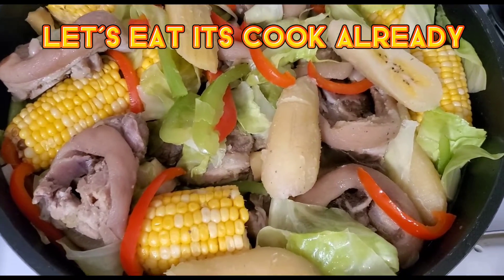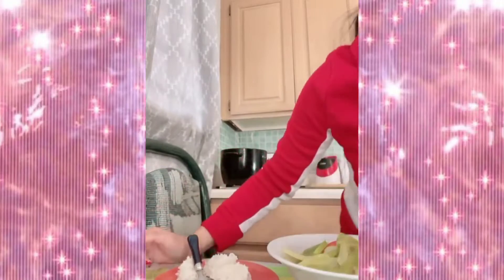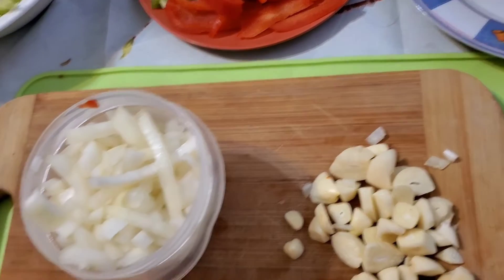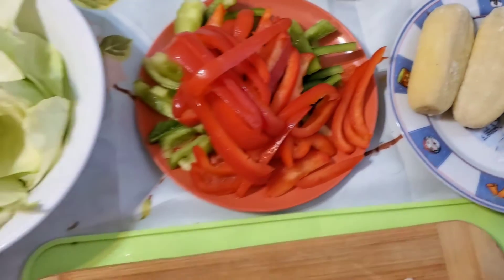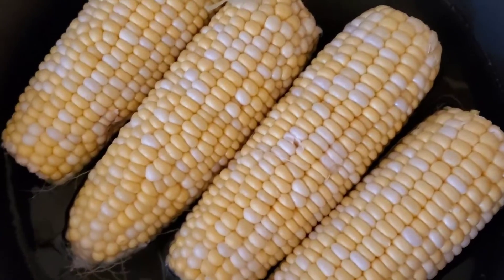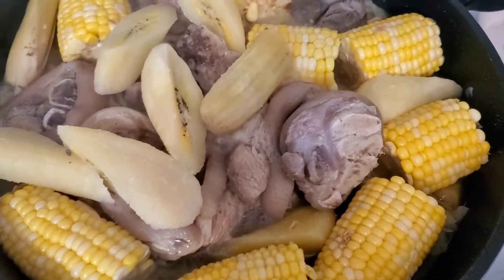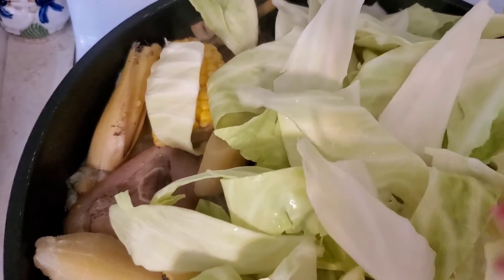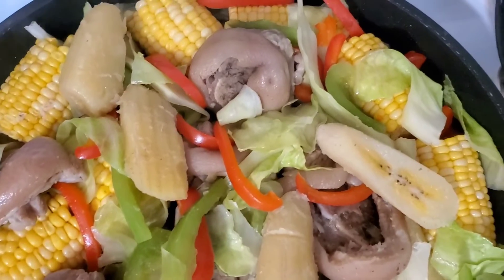MY OWN VERSION OF POCHERONG PORK HOCK ||PILIPINO STYLE ||BELLCANADAVLOG